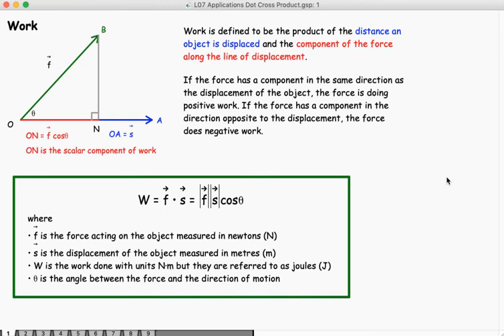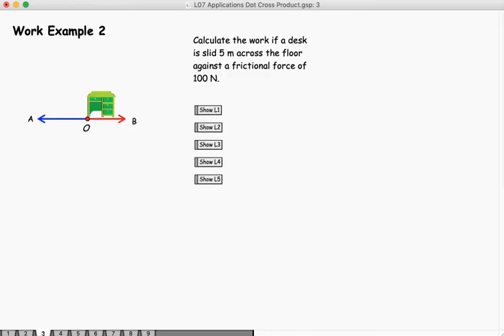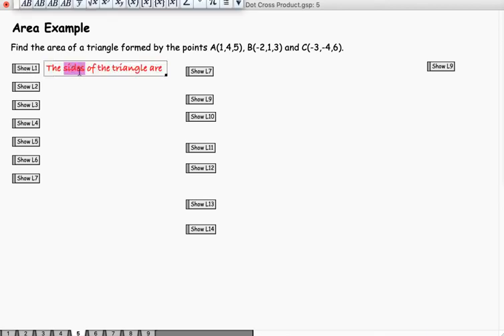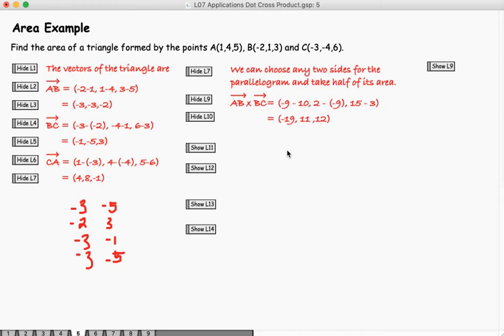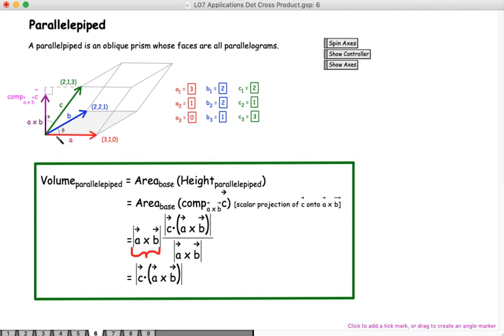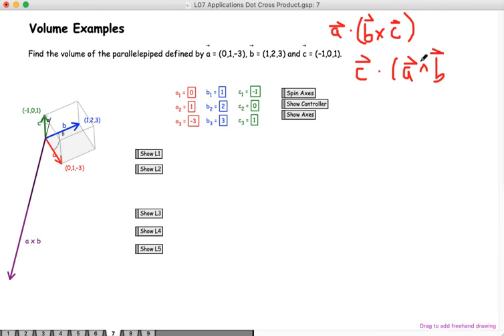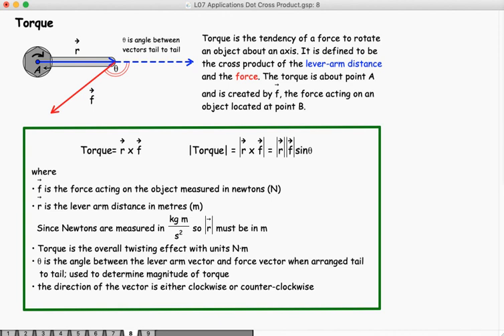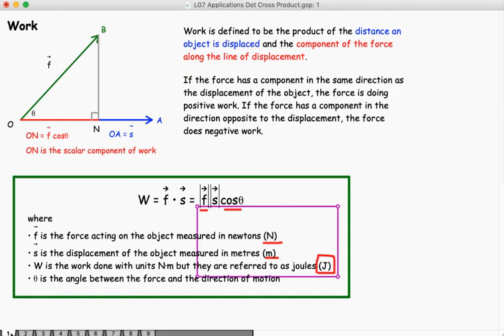Unit 7 Lesson 7 MCV4U1